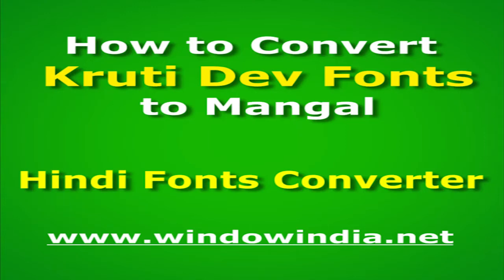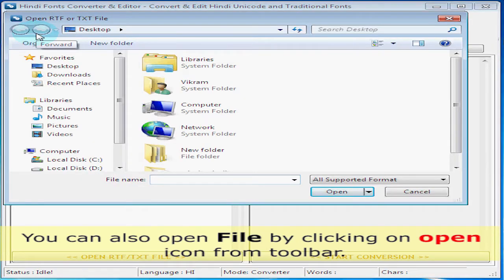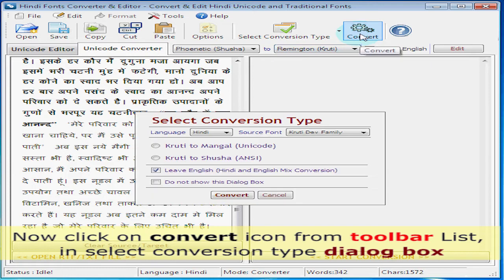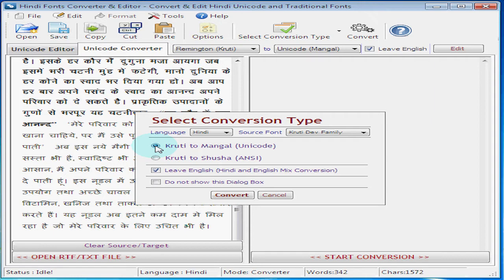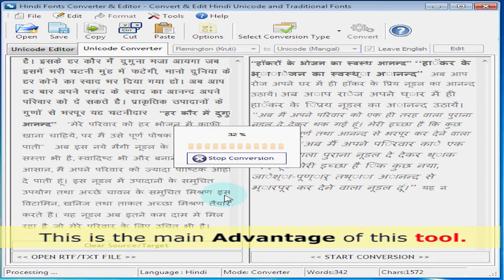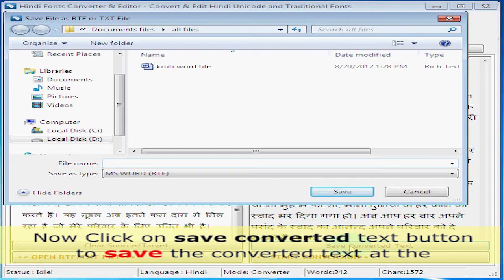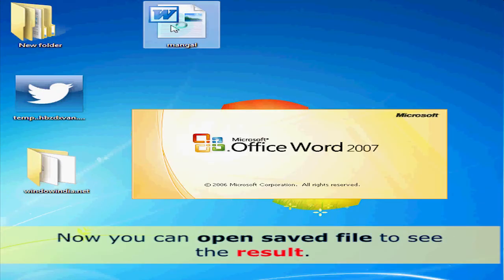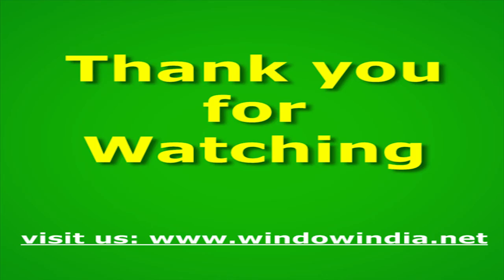How to convert Kruti Dev font to Mangal?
How to convert Kruti Dev font to Mangal. For details:
Hindi font converter and editor is an effective tool for editing and converting text from Kruti to Mangal font.

It allows import-export of files. It can edit RTF/TXT file and allows saving the edited text. It editing mode is free of cost. It is the best Unicode Converter software. It has onscreen keyboard for typing text. It allows adding new character manually. It has attractive design and user friendly interface. It allows previewing your typed text in MS Word and HTML Browser.

The key features:

• It can edit and convert Kruti font to Mangal.
• It is the best Unicode Converter software.
• It allows the user to type text in kruti style.
• It allows the user to type text in Shusha style.
• It allows saving file in Unicode Text in Word file or in text file.
• It allows previewing of Unicode text in MS Word, Notepad or HTML Browser.
• It provides onscreen Hindi Unicode keyboard for typing the text.
• It also provides char chart panel.
• It allows to insert the character in char chart manually.
• It has attractive design and user friendly interface.
• It provide shortcuts through keyboards like Ctrl+O,  Ctrl+S, Ctrl+P etc.